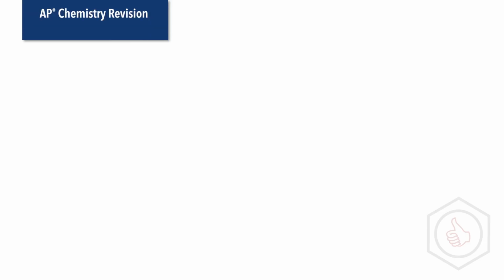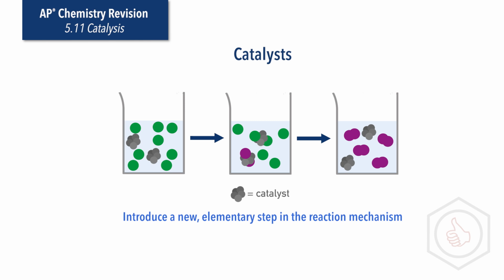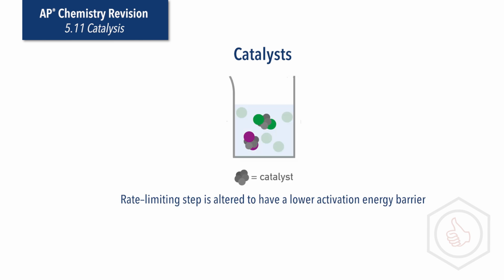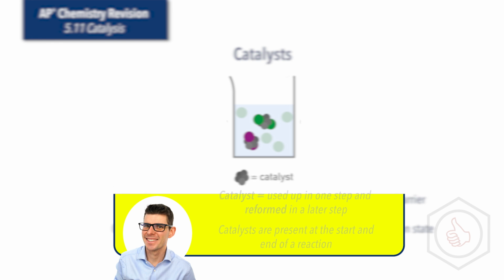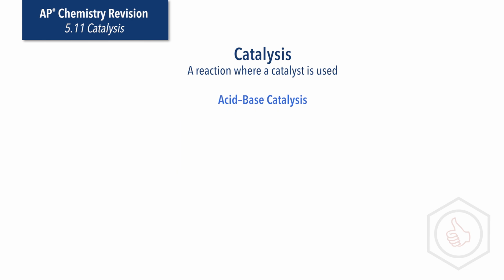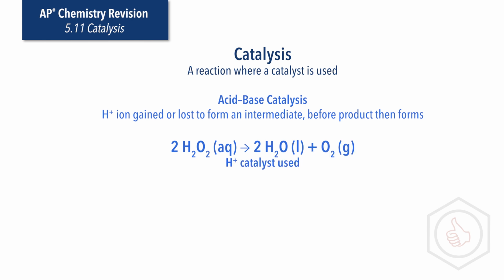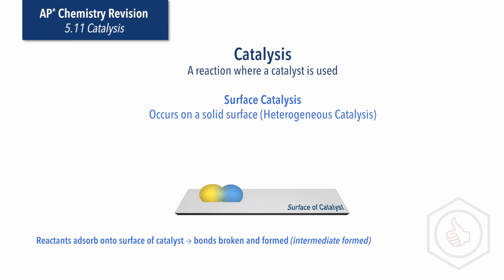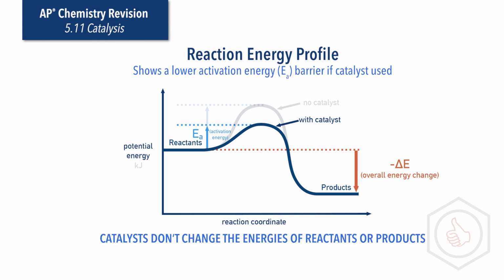AP Chemistry 5.11 – Catalysis | Revision Video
AP Chemistry 5.11 explains catalysis:

• What a catalyst is
• How catalysts lower activation energy
• Why catalysts increase reaction rate
• Catalysts vs intermediates
• Enzyme catalysis
• Acid–base catalysis
• Surface (heterogeneous) catalysis
• Why catalysts change kinetics but not thermodynamics

Essential for kinetics, mechanisms, and energy profile questions.